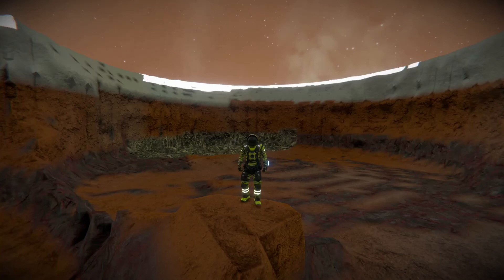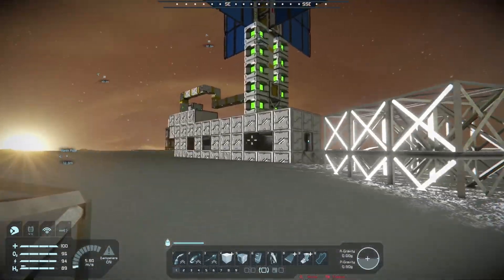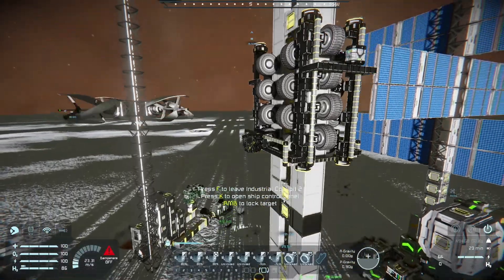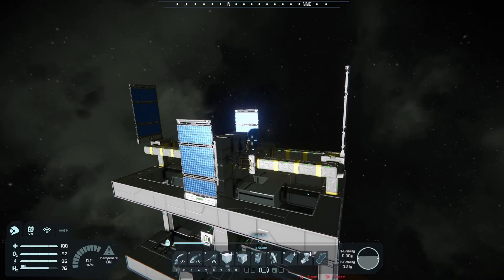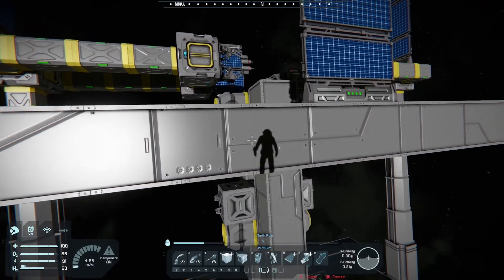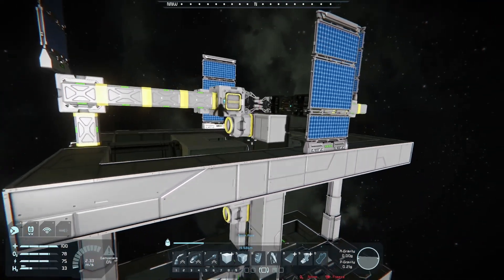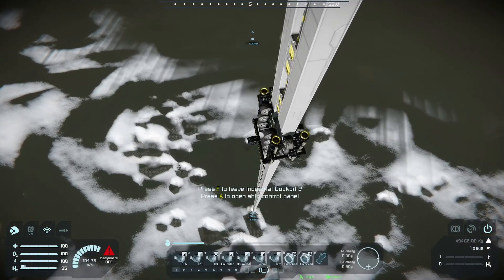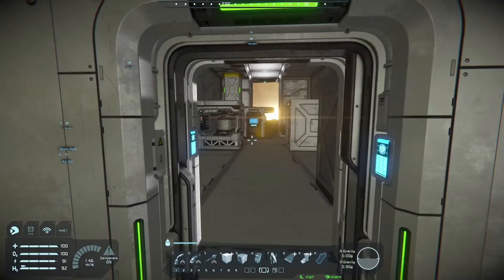Vanilla Space Elevator in Space Engineers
A rough video showing a space elevator that I made in Space Engineers some time back. I apologize in advance if the audio and video editing is a little rough.

Link to the video Dragon Nation did on his drill rig that I got inspiration from.